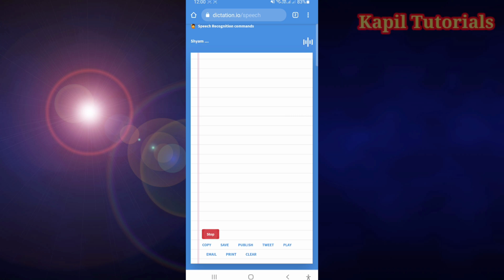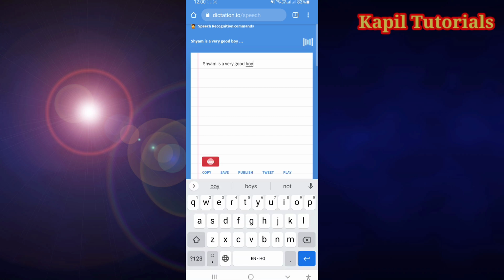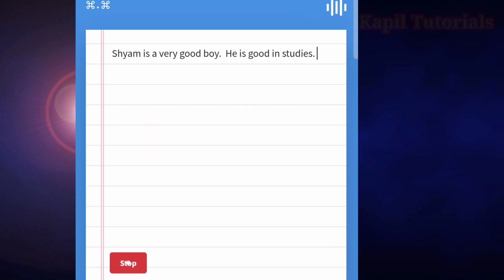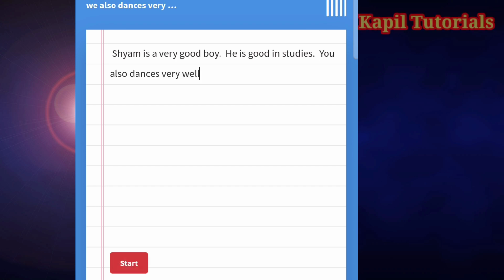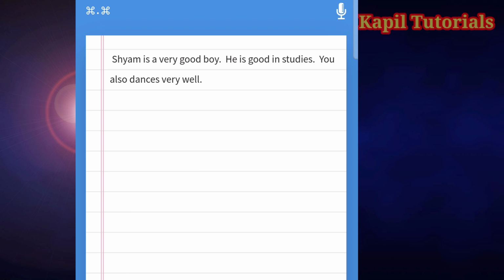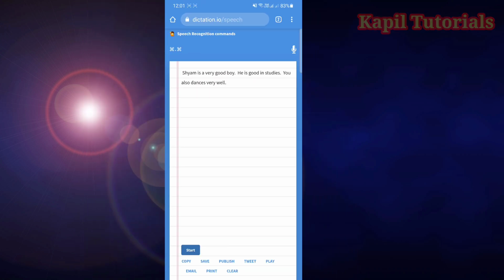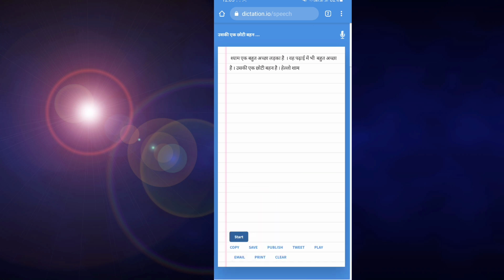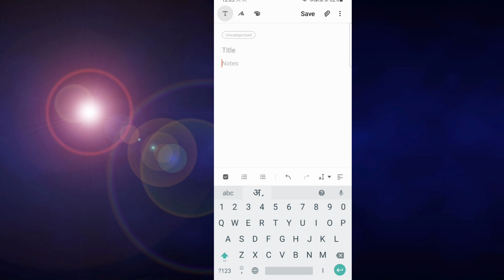Speak and Type / Let the Smart Device Type for You/ Type in Many languages without Using Your Hand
Automatic Typing without using your keyboard